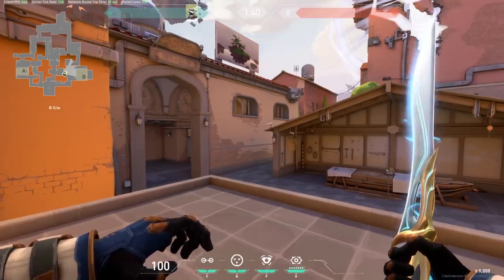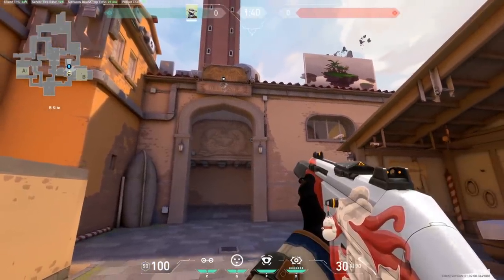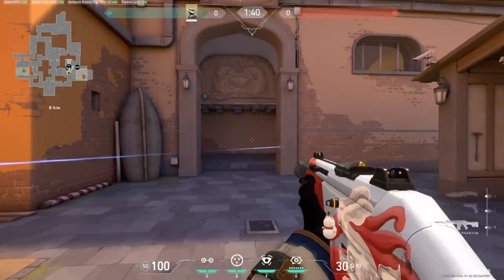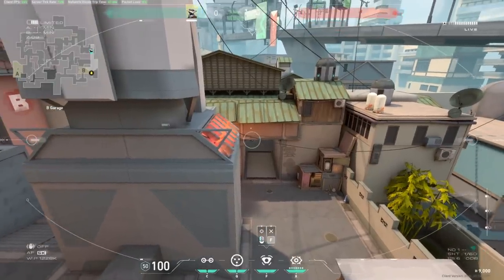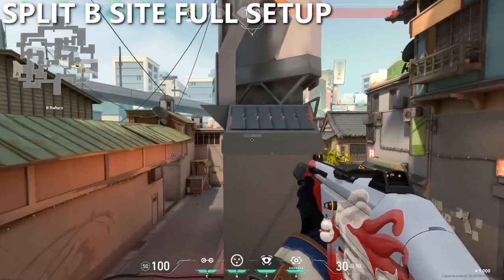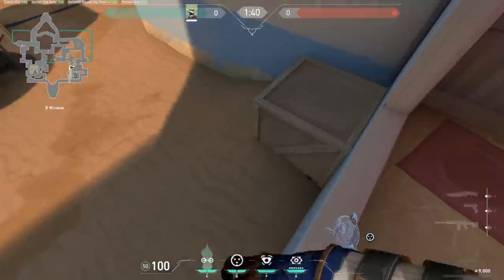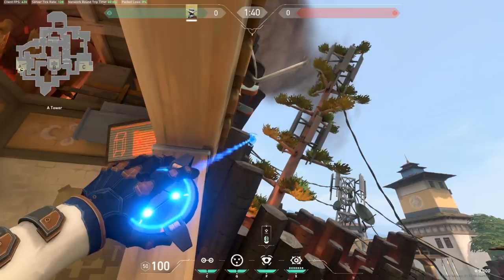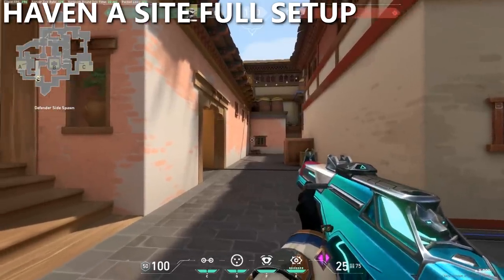VALORANT - BEST Cypher Camera Spots & Setup on ALL MAPS (Patch 1.02)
Showing the best Cypher camera spots and setups for each map that I default to whenever I play Cypher.
► Background music prod. Riddiman

TIMESTAMPS
00:00 - Intro
00:24 - Ascent Intro

ASCENT
00:44 - Ascent B Site Cameras
01:41 - Ascent B Site One Ways & Cages
02:56 - Ascent B Site Tripwires
03:47 - Ascent B Site Full Setup

SPLIT
04:06 - Split B Site Camera
04:35 - Split B Site One Ways & Cages
05:18 - Split B Site Tripwires
05:44 - Split B Site Full Setup

BIND
06:07 - Bind B Site Cameras
06:56 - Bind B Site Cages
07:06 - Bind B Site Tripwires
08:01 - Bind B Site Full Setup

HAVEN
08:25 - Haven A Site Cameras
09:14 - Haven A Site Cages
09:29 - Haven A Site Tripwires
09:57 - Haven A Site Full Setup